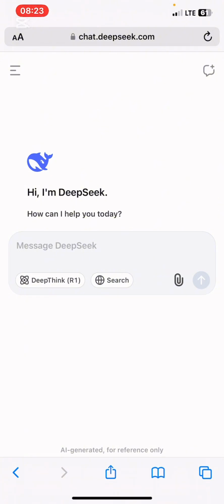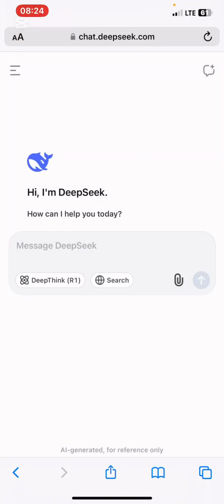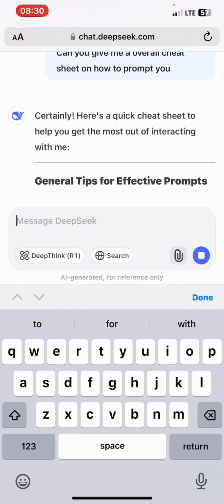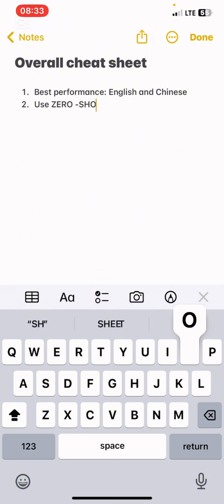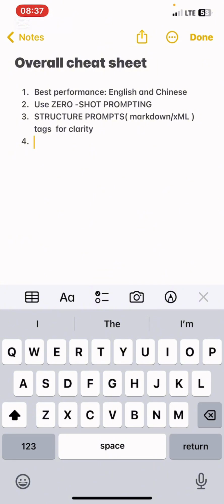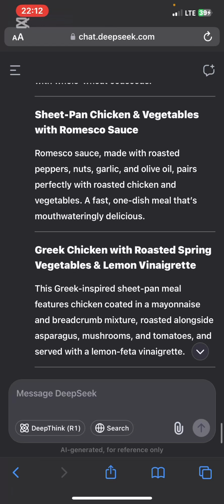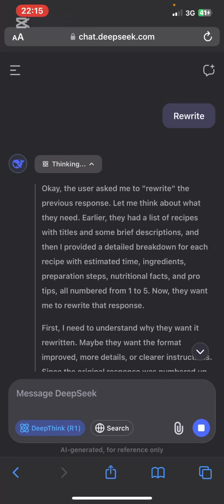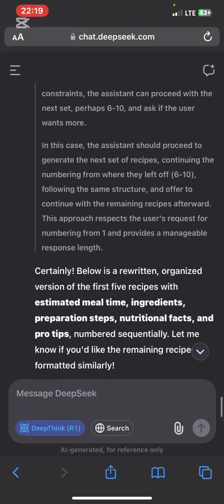How to use Deepseek AI in 2025 (Step-by-Step Guide)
🚀 Want to leverage Deepseek AI for content creation, research, and automation? In this video, I'll walk you through:

✅ How Deepseek AI Works
✅ Best Features & Use Cases
✅ Step-by-Step Guide to Using It Efficiently
✅ How to Maximize AI for Content Writing & Business Growth